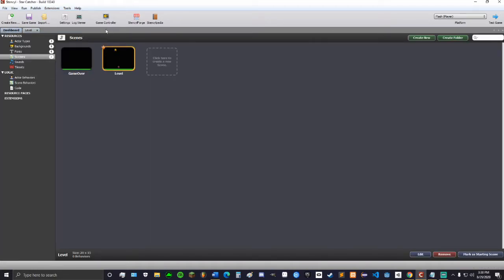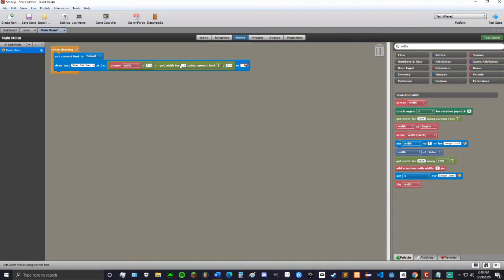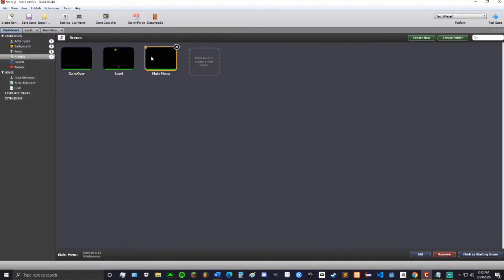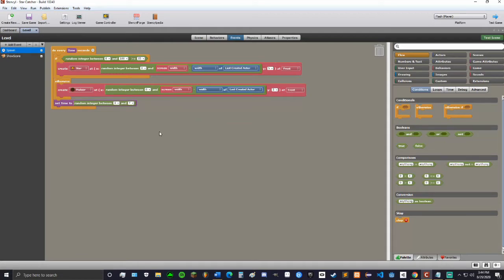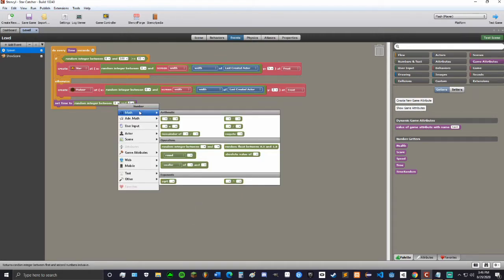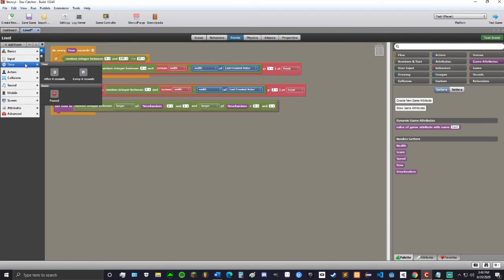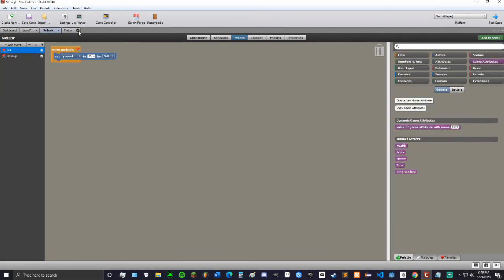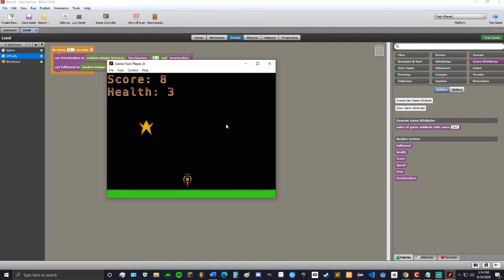Stencyl Star Catcher Tutorial Series #4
Hi, everyone! Today we finish Star Catcher.